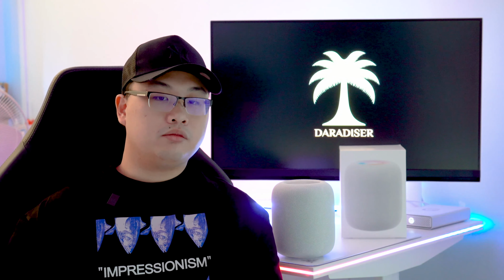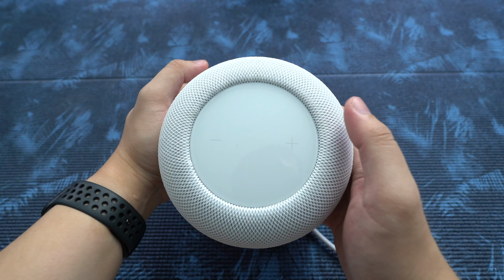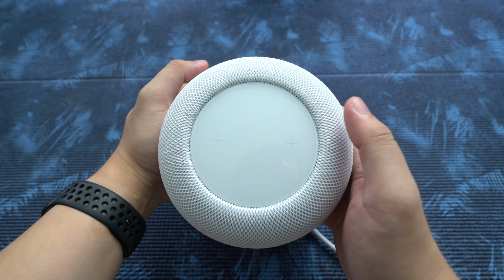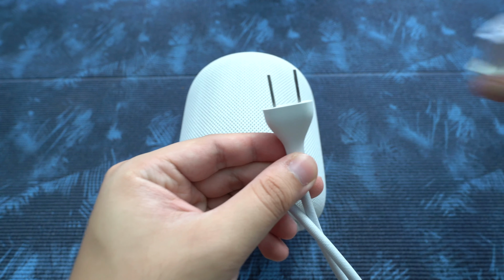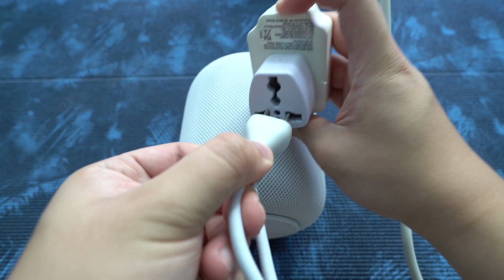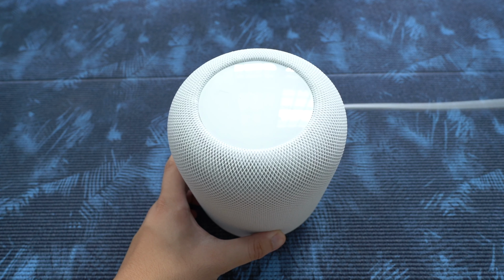Apple HomePod (2nd Generation) Review | DARADISER ®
Product Review of the Apple HomePod (2nd Generation) Smart Home Speaker